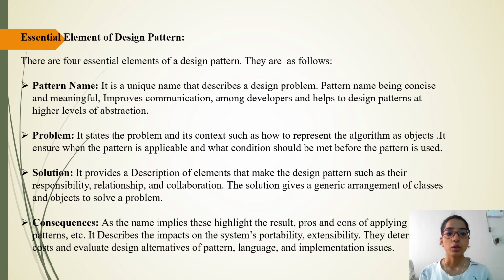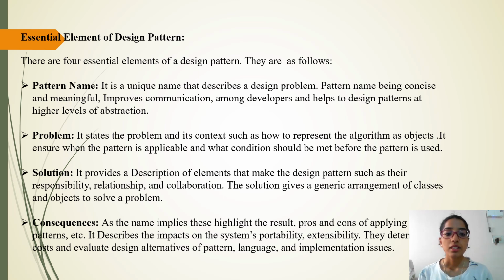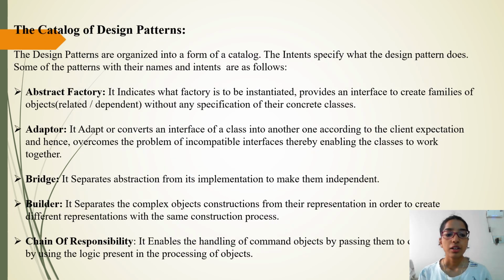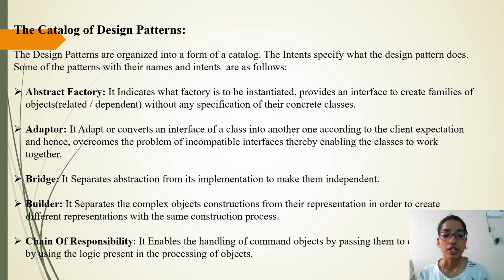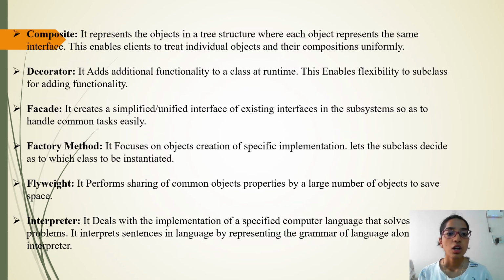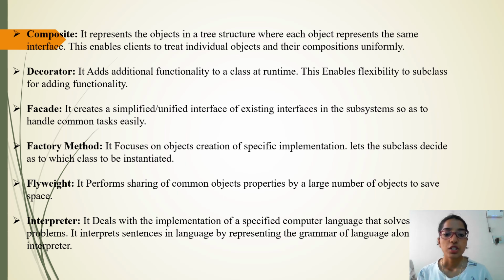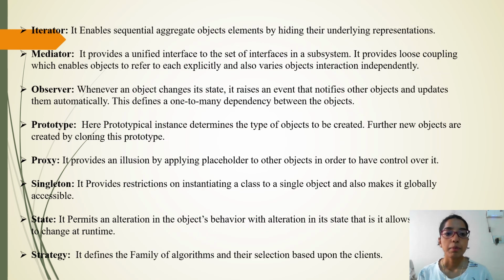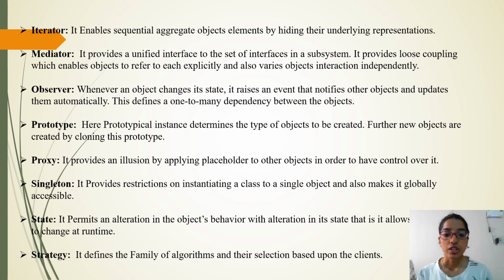The catalog of Design Pattern